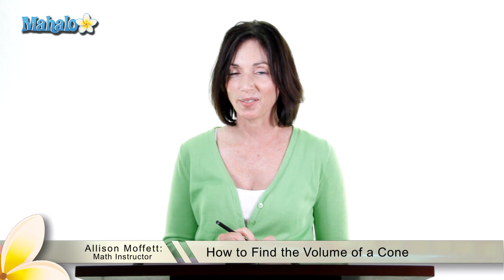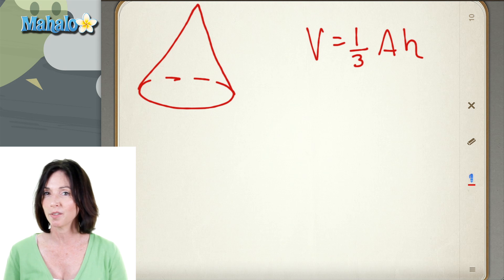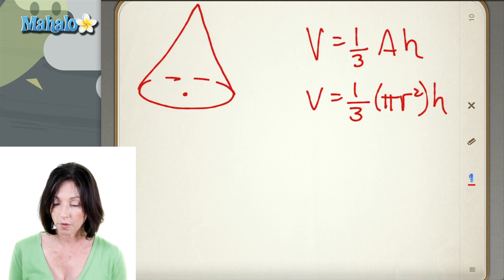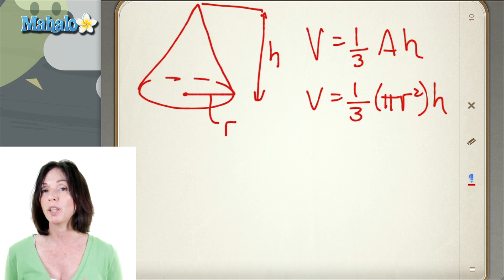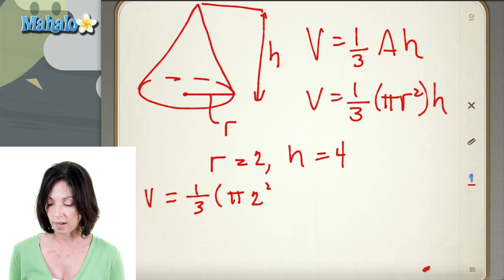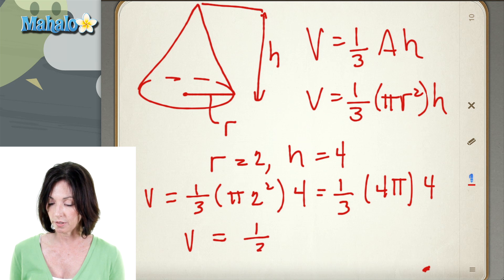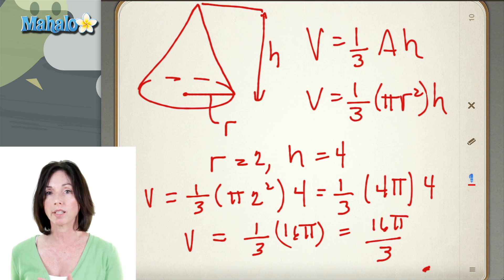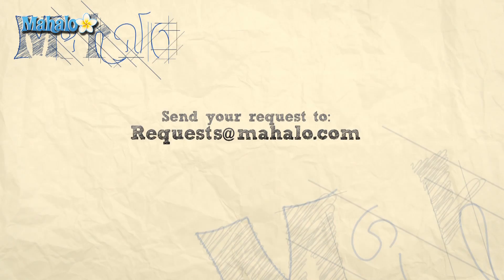How to Find the Volume of a Cone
In this video, Mahalo math expert Allison Moffett shows you how to find the volume of a cone.

To find the volume of a cone, you must start with the standard formula V=(1/3)Ah, where V is volume, A is area of the base and h is height. Since the base is a circle, the formula becomes V=(1/3) pi times the radius squared times height.

For example, if you have a cone with a radius of two and a height of four, plugging those numbers into the formula gives you V=(1/3) pi times two squared times four. That works out to V=(1/3) pi times 16, which can be rewritten as 16 times pi over three. You can reduce this number or leave it as is.